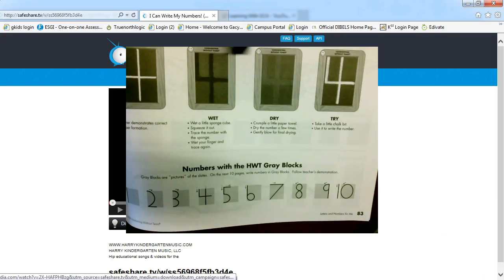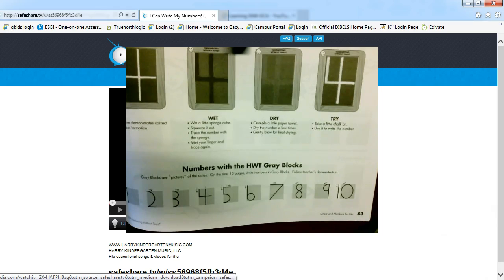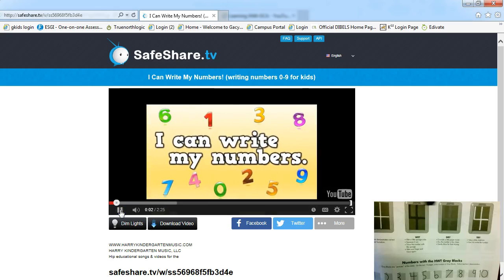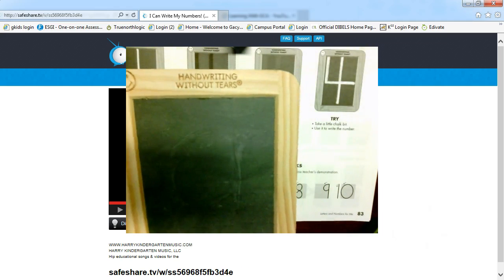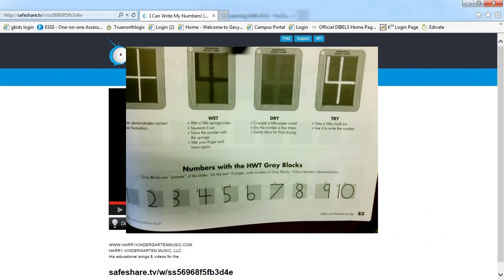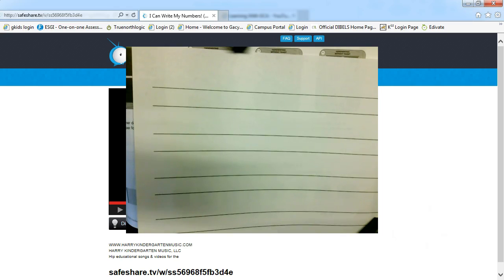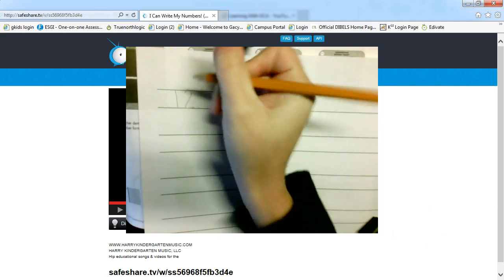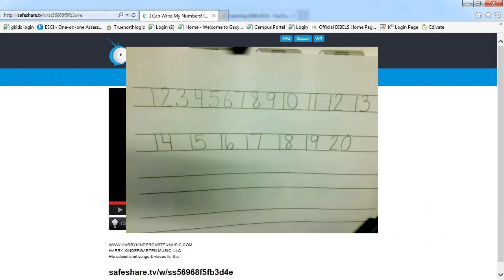Handwriting Blue 22:5- Numbers